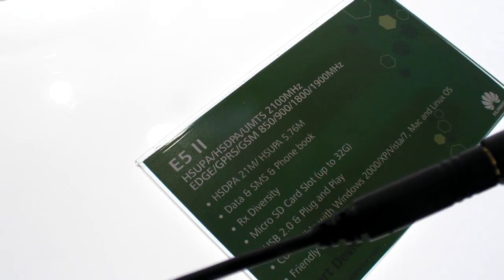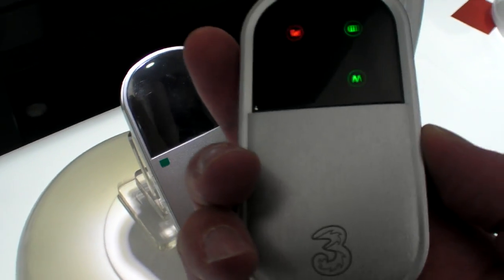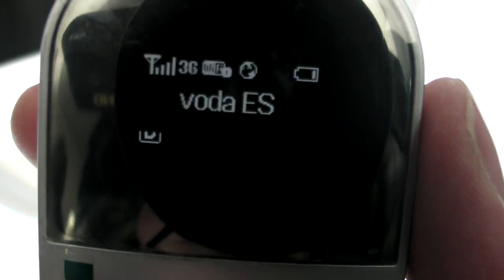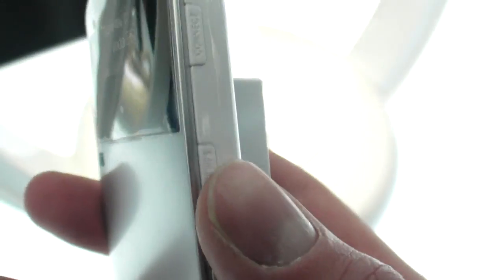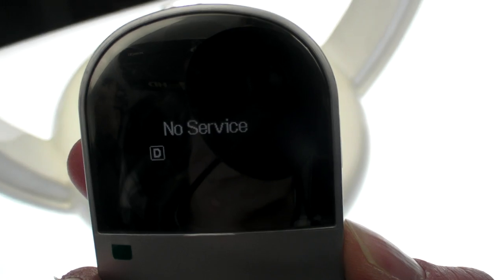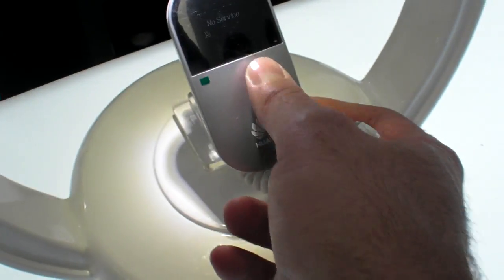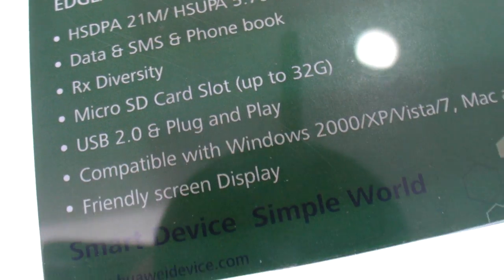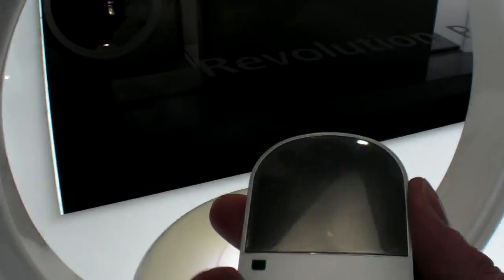Huawei E585 Mifi at Mobile World Congress 2010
Here's Huawei's second generation Mifi adaptor. It connects with up to 21mbit/s on HSPA, it auto-connects to 3G and WiFi on being turned on.